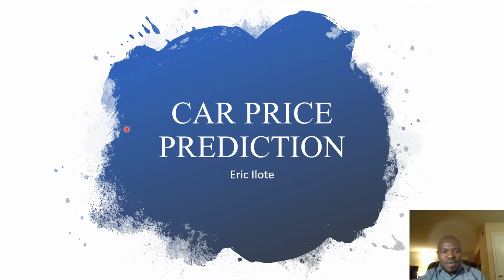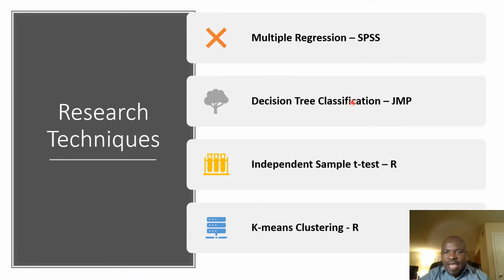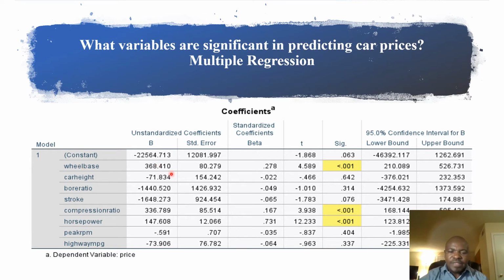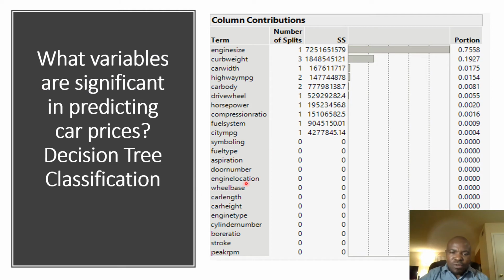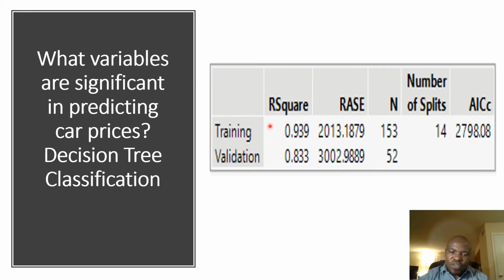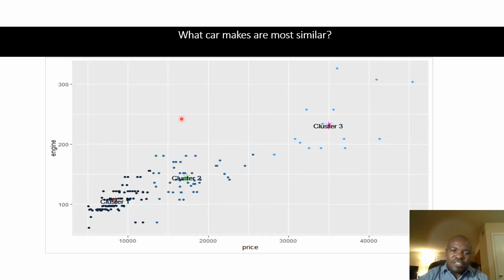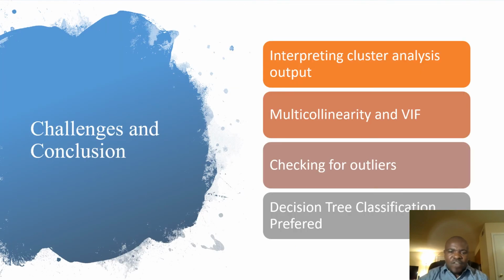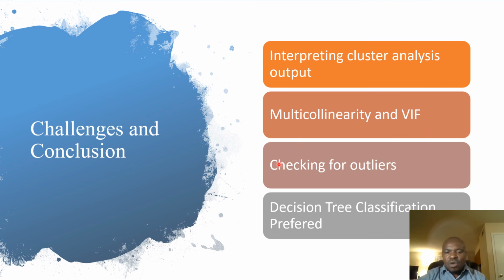Predicting Car Prices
My research problem was predicting car prices for an automobile car company. I had 3 research questions based on my dataset:
a) What variables are significant in predicting car prices?
b) Is the price of a 4-door car different from the price of a 2-door car?
c) What car makes are most similar?
Using multiple regression and decision tree classification, I analyzed the variables that were significant in predicting car prices using SPSS and JMP. At a confidence level of 95% or 0.05 alpha, I concluded that the variables that were significant in predicting car prices included wheelbase, compression ratio, horsepower (multiple linear regression), and engine size (decision tree classification). It is important to note that horsepower and engine size are highly correlated.
Next, using RStudio that runs on Base R, I carried out an independent samples t-test analysis to determine if the price of a 2-door car was different from that of a 4-door car. The resultant p-value from the analysis was greater than 0.05 alpha or 5% significant level; therefore, I concluded that the prices were not different. Finally, based on 2-input variables: engine size and price, I clustered cars in 3 different clusters using the k-means clustering method. Cluster 1 had small engine size cars that have lower prices, cluster 2 had medium engine size cars with medium price, and finally, cluster 3 had larger engine size cars that have higher prices.